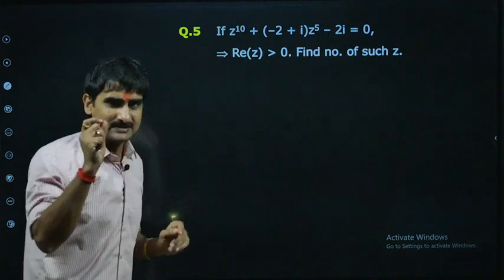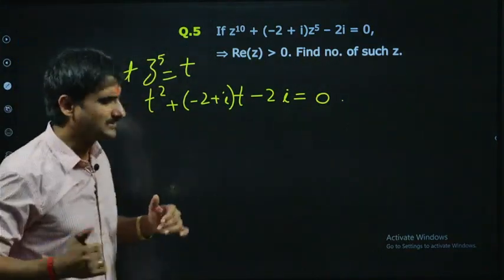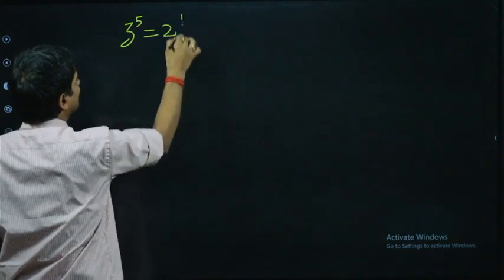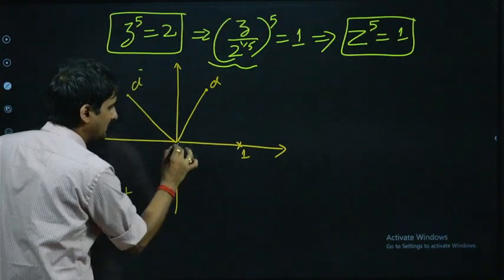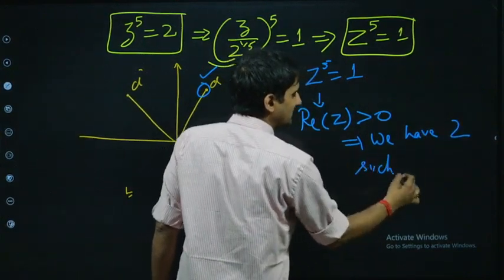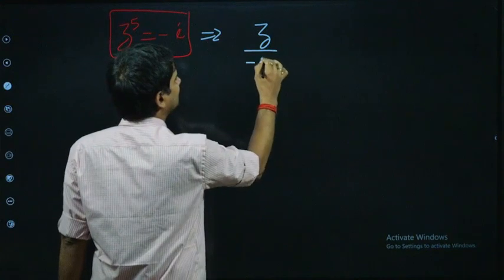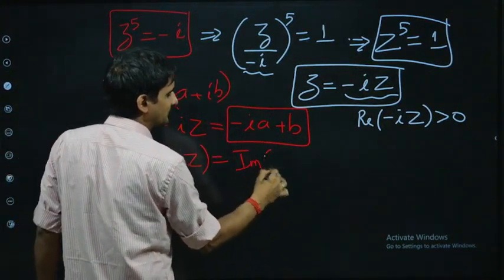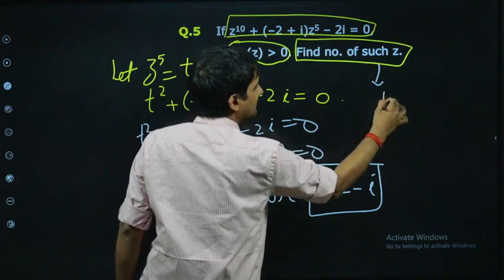Brain Storming Problems || IIT JEE 2025 || Complex Numbers || Q 4 || P T Sir B. Tech IIT Kanpur